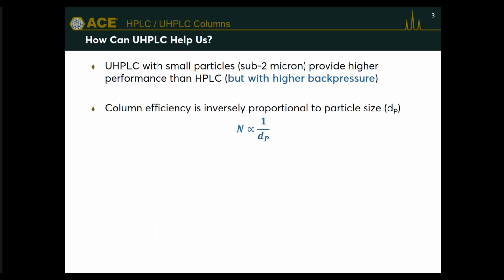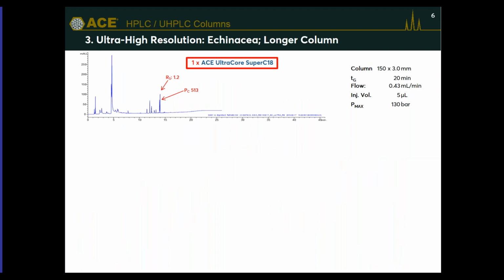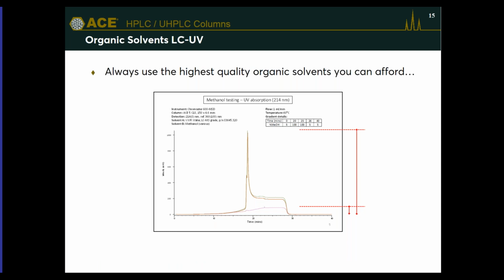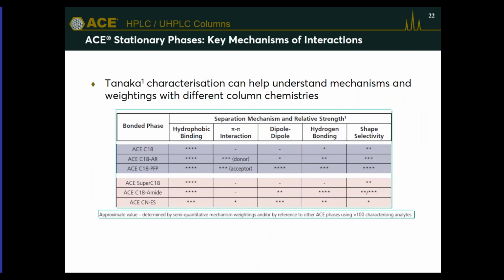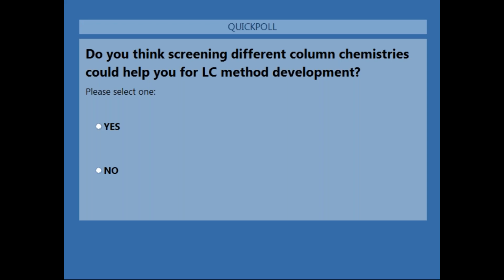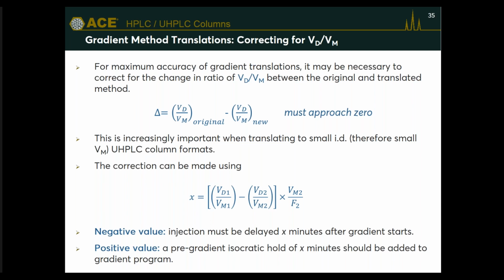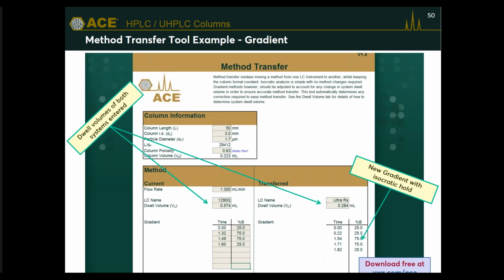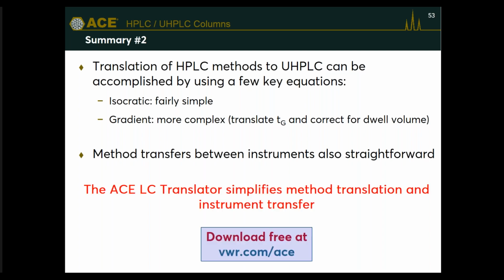Practical UHPLC: Method Development, Method Translations and Instrument Transfers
This discussion explores UHPLC method development approaches from simple to complex and how different variables influence selectivity for the chromatographer.  With an understanding of selectivity and using a variety of chromatographic data, stationary phase design principles are explored including how different chemistries can help the analyst.  This is illustrated using a related substances method development activity. The principles of method translation (HPLC to UHPLC and vice versa) is demonstrated.  Transferring a gradient UHPLC method between 4 different instruments (including 3 different UHPLC instrument vendors) is also shown with hints and tips for success. Finally, high resolution UHPLC separations are shown.